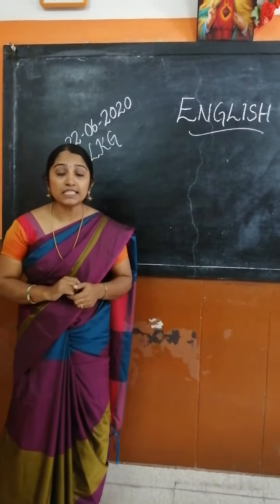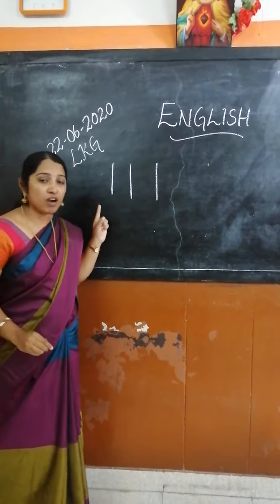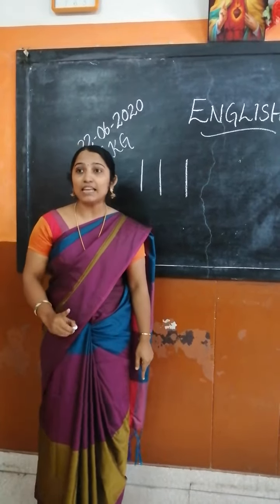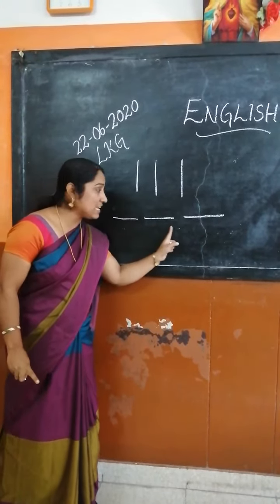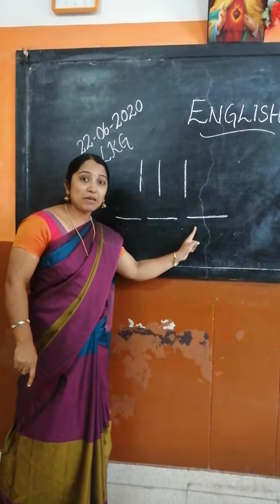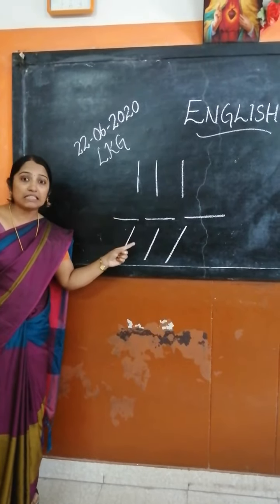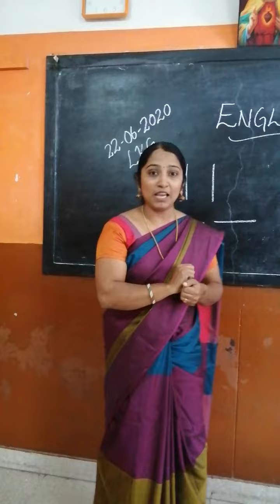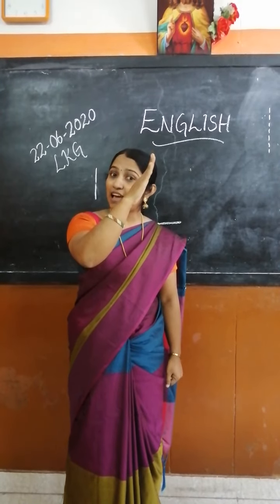Eng-module 3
Types of lines